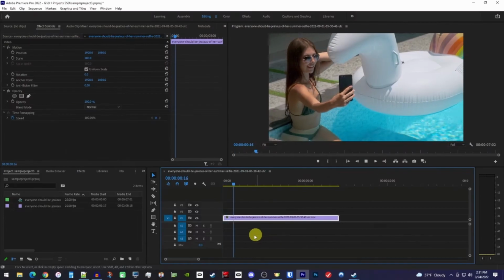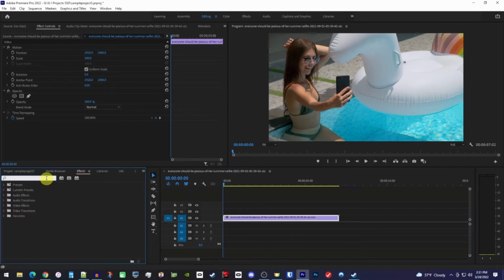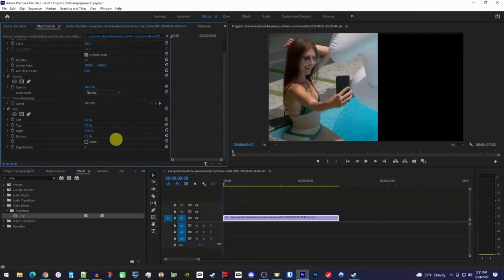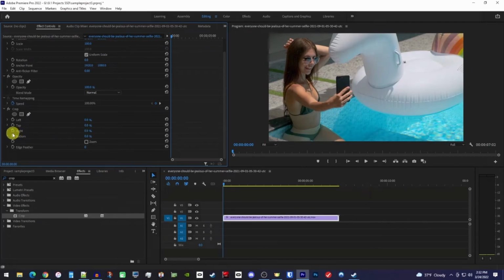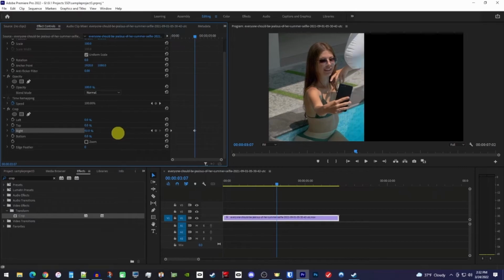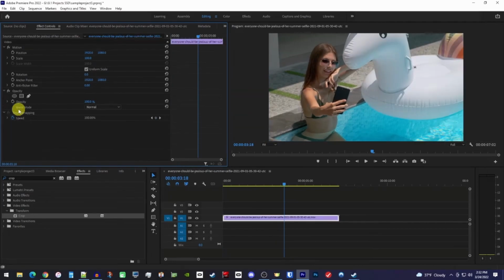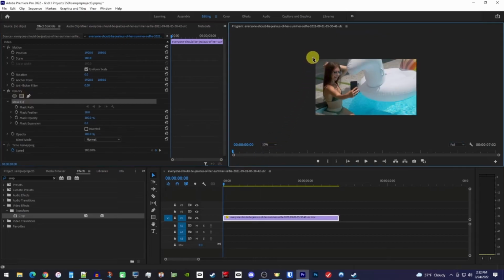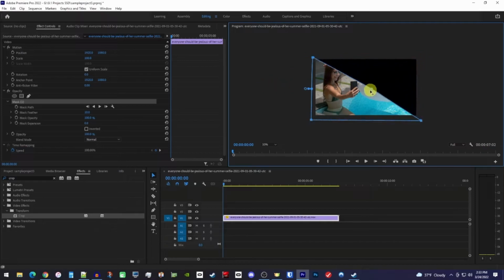How to crop a video in Adobe Premiere Pro